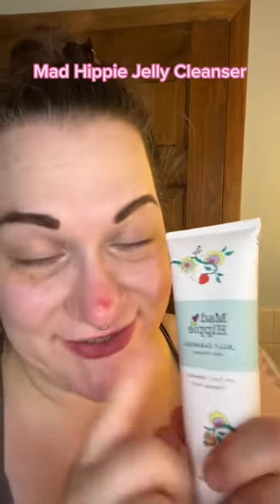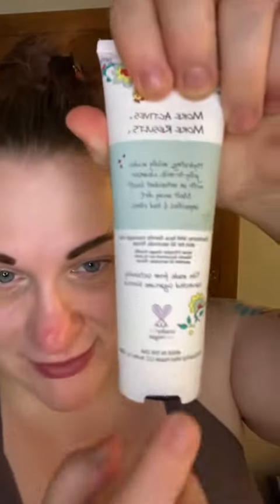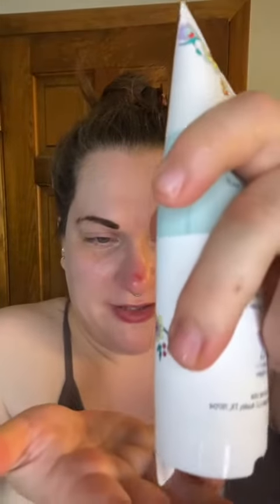Mad Hippie Jelly Cleanser